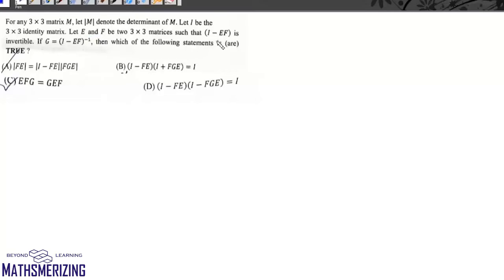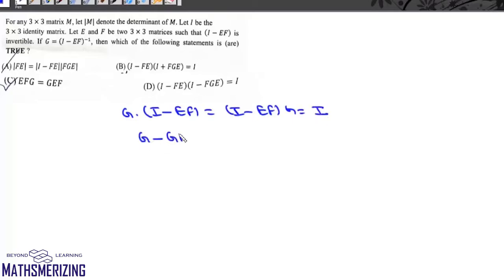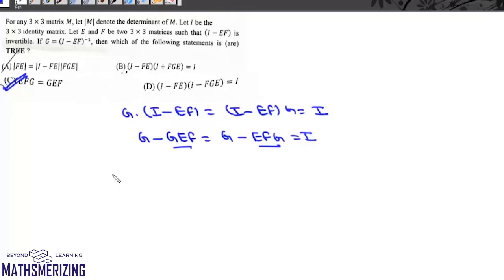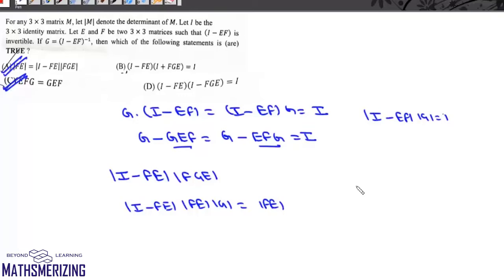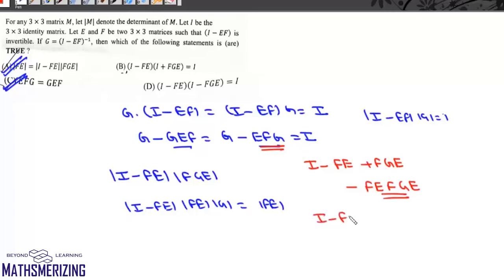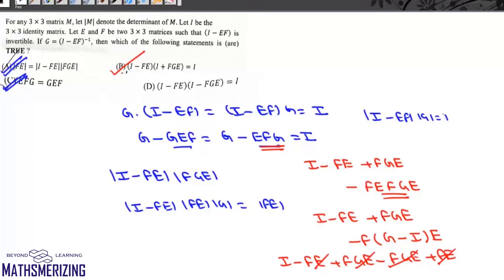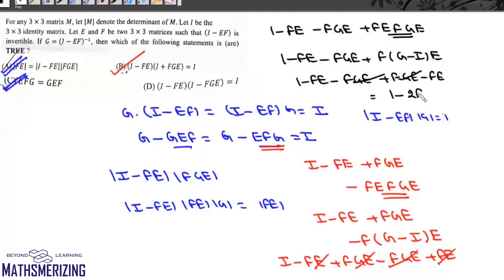Jee Advanced 2021 | Paper 1 | Q14 | Matrices # Jeeadvanced